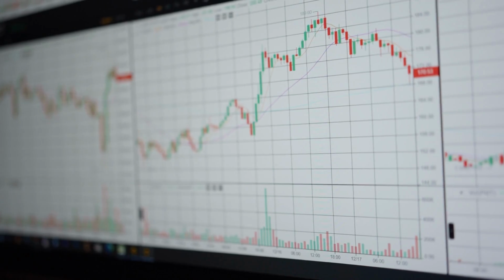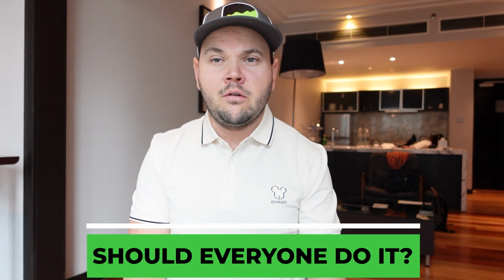Why Only Trade A Single Currency Pair!?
In this Forex trading video, Etienne shares insights on why a trader would only trade a single currency pair. You may have heard this advice from another trader but this video will help you figure out if trading only one forex pair is for you.

Chapters:
00:00 Why Only Trade A Single Currency Pair!?
00:32 Benefit: Better pattern recognition
01:20 Benefit: Less drawdowns
02:25 Benefit: Less hours on the charts
03:00 Cons: Not enough trades
05:23 Should everyone do it?
07:07 Data is king!